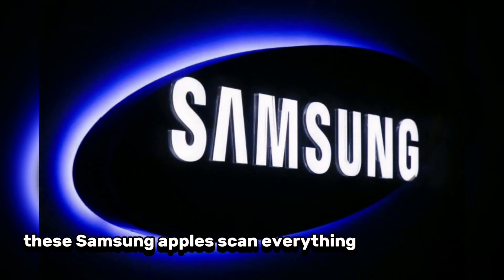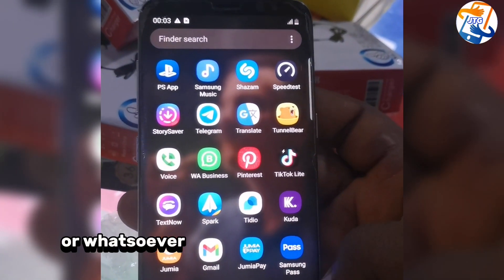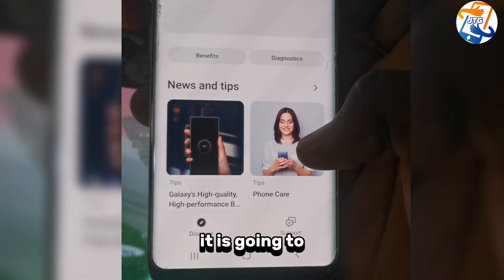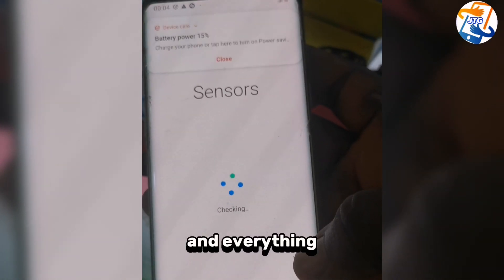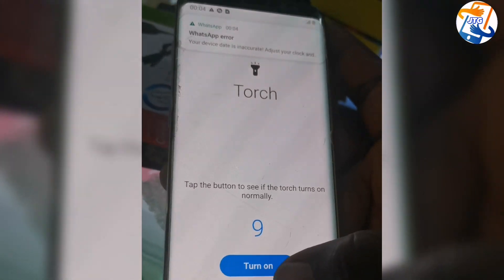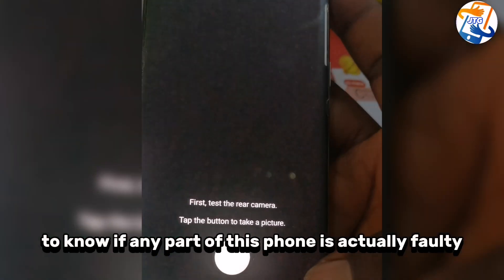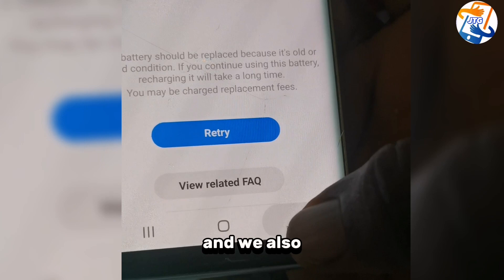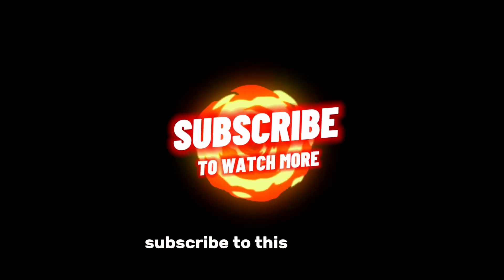Samsung Doesn't Want You To Know This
Samsung Galaxy has this hidden feature which people are really not aware of.
This feature helps your Samsung phone to detect whatever might be wrong with your phone like your apps, screen, sound, battery and Many more.
So it is important to take advantage of this Samsung galaxy app and install them into your Samsung phones.